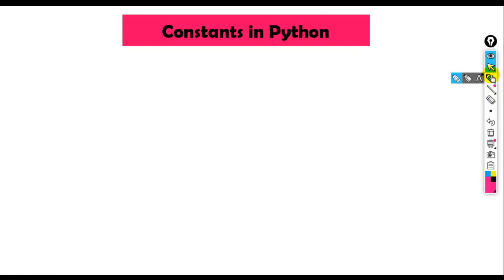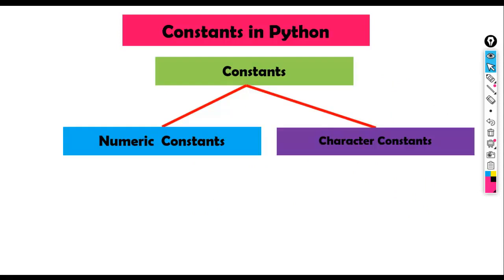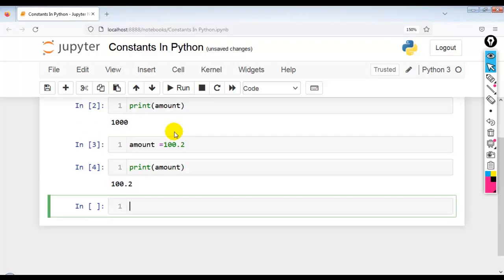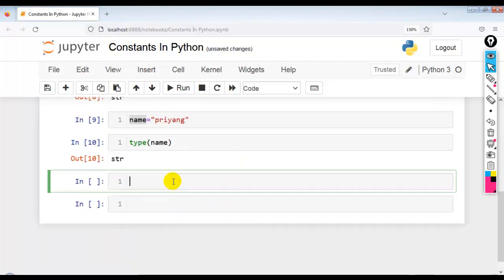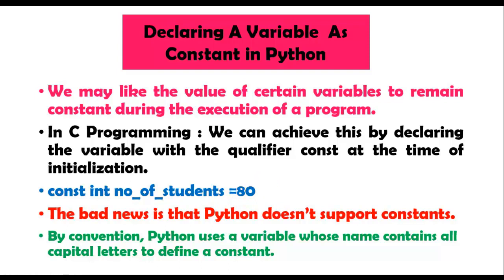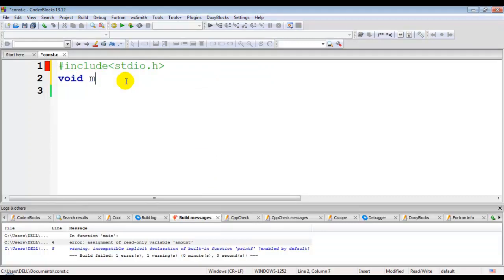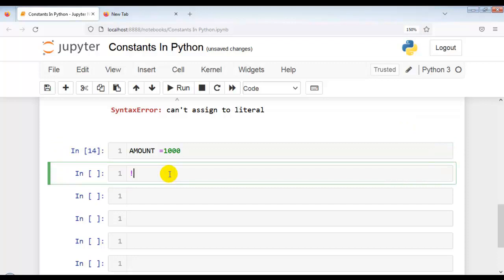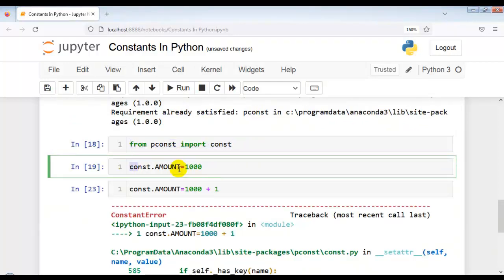4. Python For Data Science | Constants Vs. Variable As Constant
Constants In Python